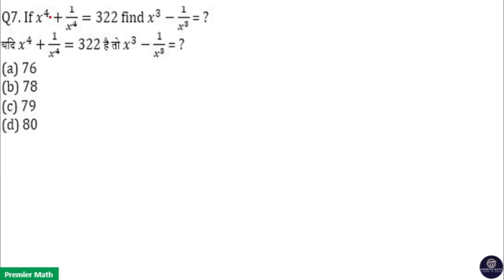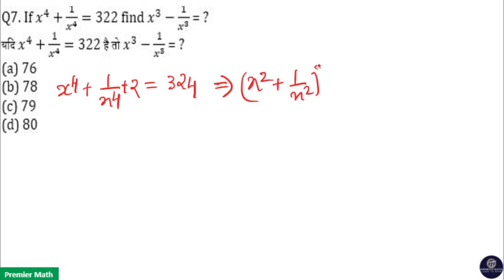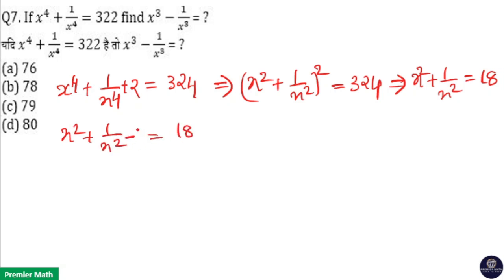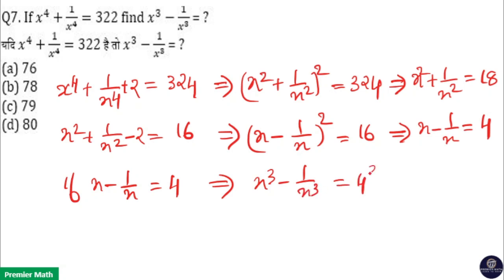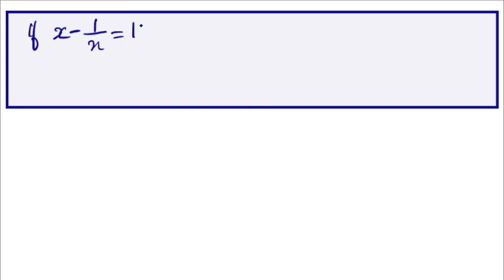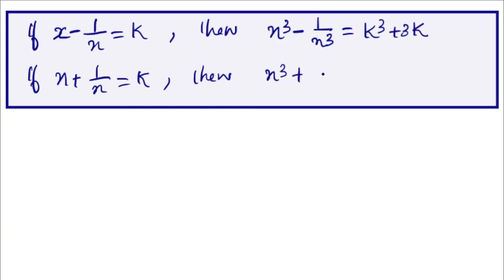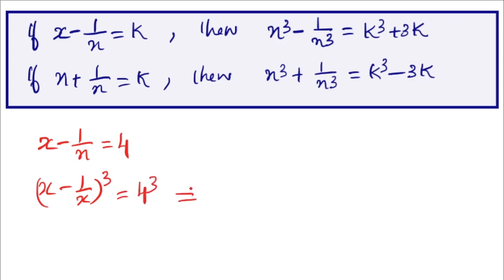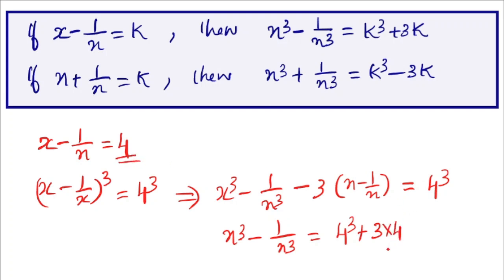If X⁴ + 1 / X⁴ = 322, find X³ - 1 / X³ = ?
00:00 If X⁴ + 1 / X⁴ = 322, find X³ - 1 / X³ = ?
Algebra important questions CGL Math